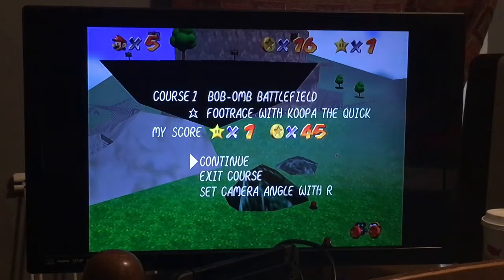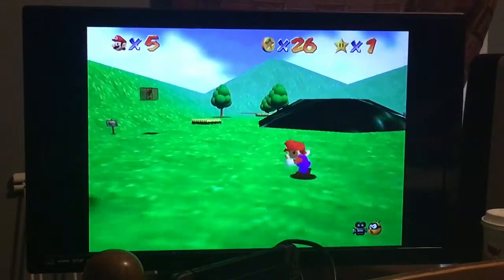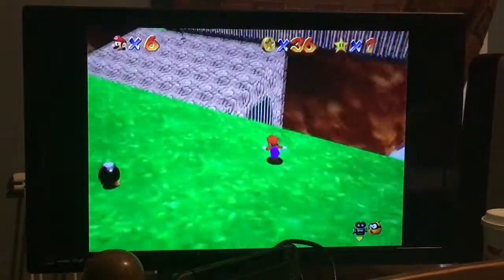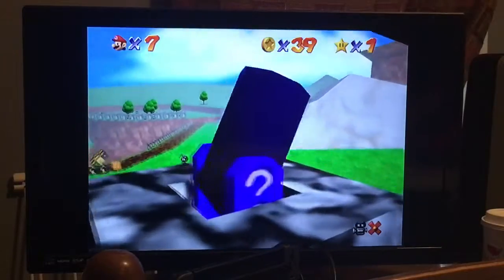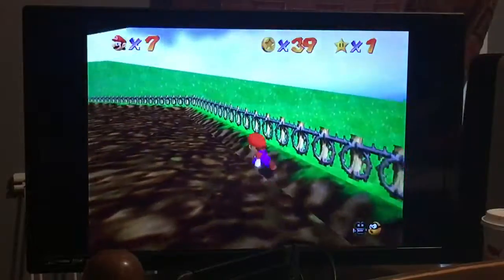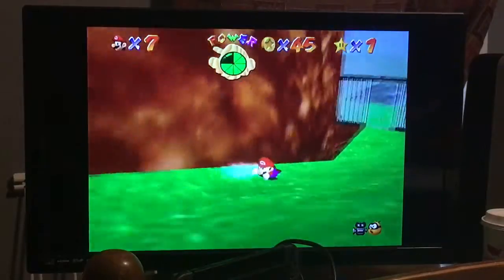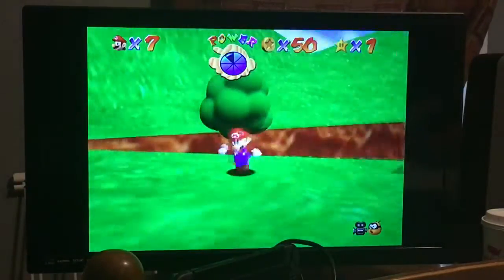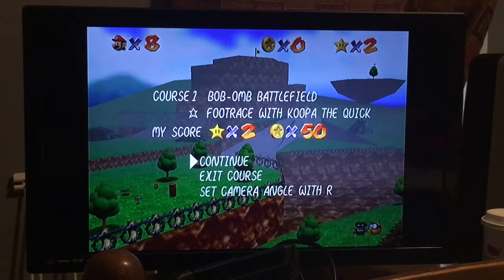Let’s 100% Super Mario 64 (SM3DAS) Blind Part 3: Bob-Omb Battlefield (2nd Power Star)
Got the 2nd power star which are the 8 red coins in the course.

Cannon aiming will take time to get used to.